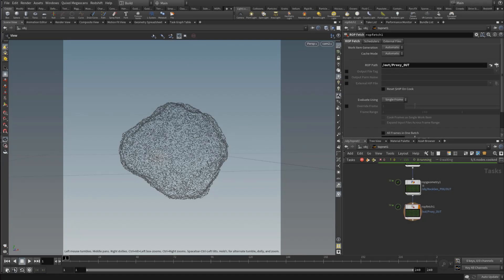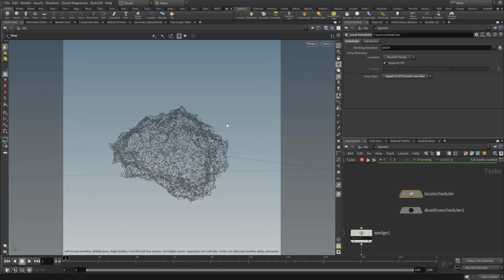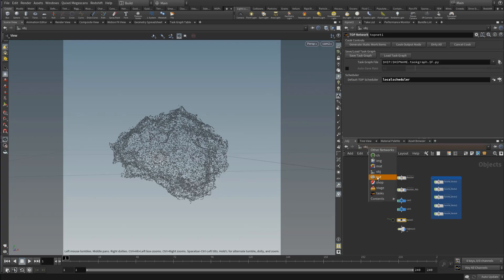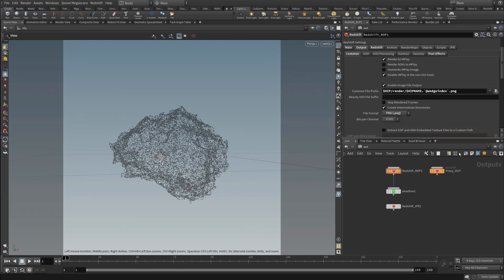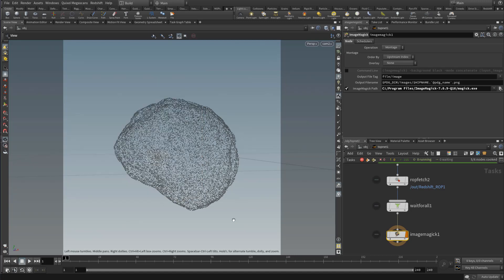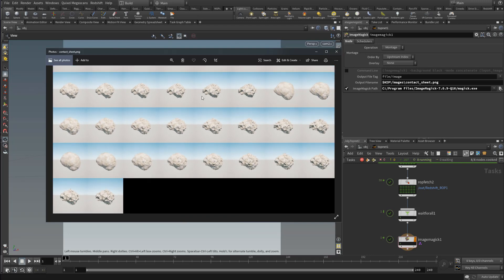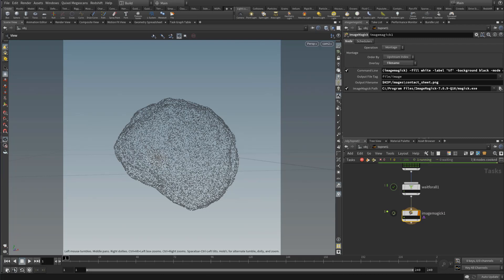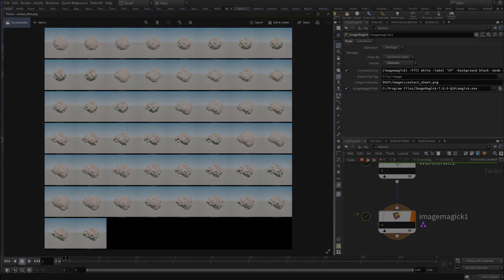Redshift 2 Houdini - Tutorial #23 - ImageMagick & PDG - Labeled Contact Sheets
Hey guys! This quick tip tutorial goes over using ImageMagick with PDG/TOPs and how to generate a Montage with labeling to make it easier to find our assets with the naming used. I know some people have asked about adding labels to the Imagemagick Montage outputs.